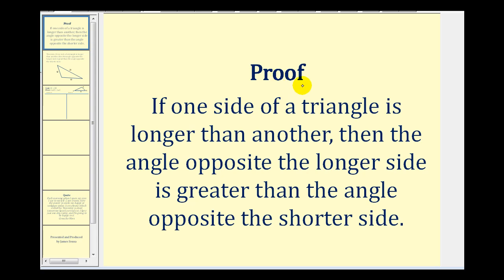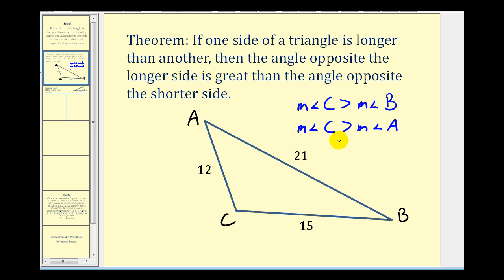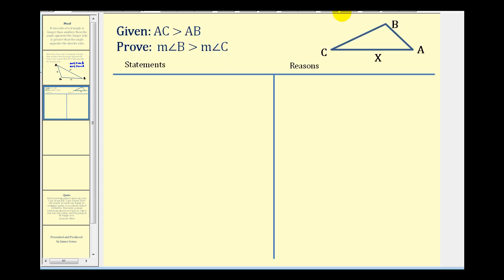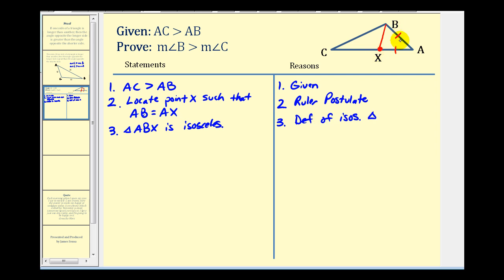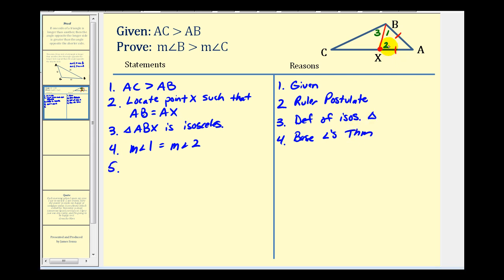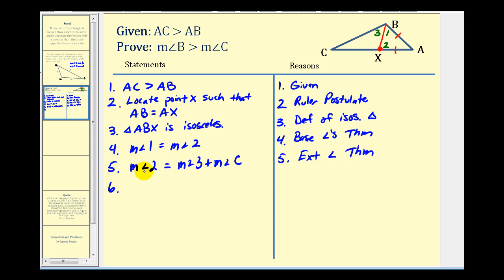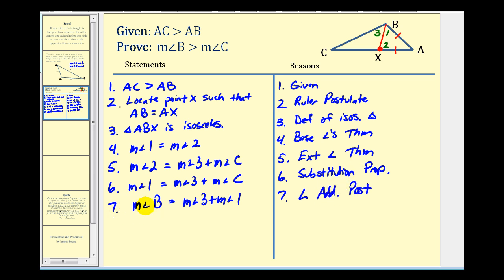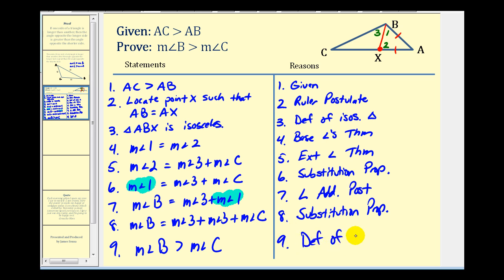Proof: The Angle of a Triangle Opposite The Longest Side is the Largest Angle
This video proves if the one side of a triangle is longer than another, then the angle opposite the longer side is greater than the angle opposite the shorter side.